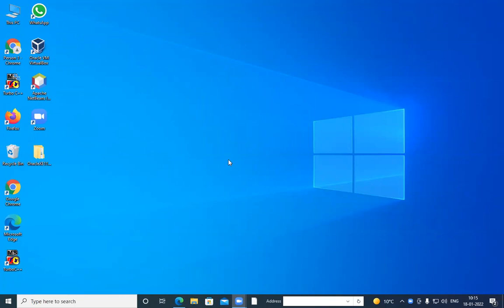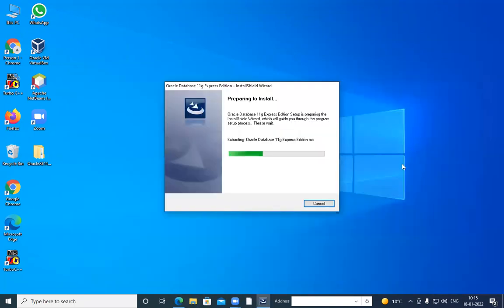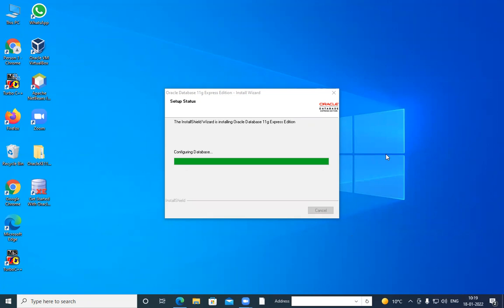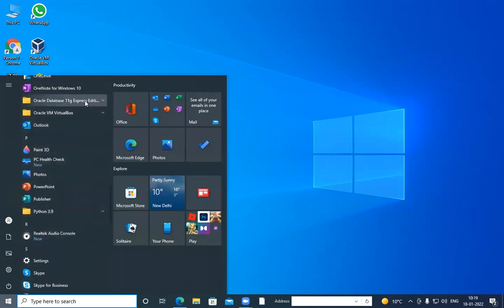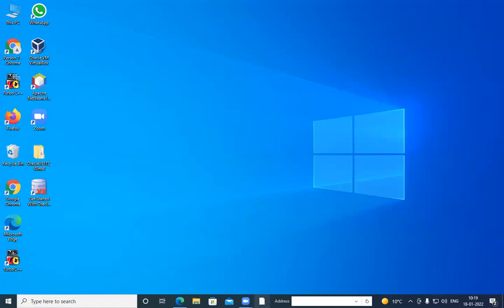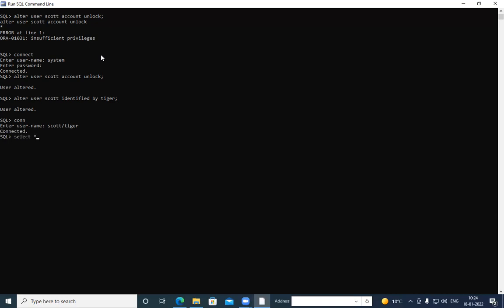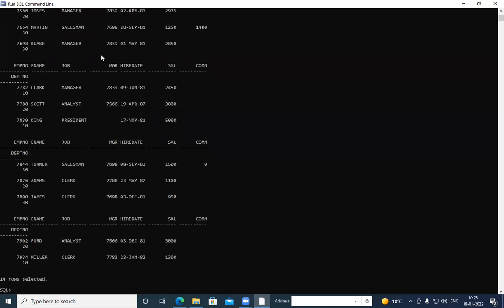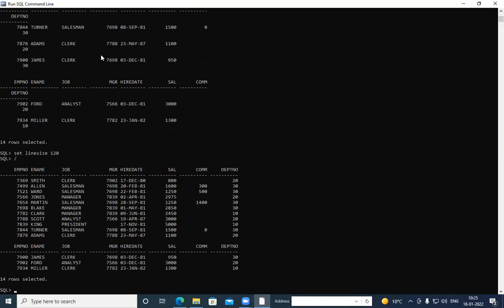RDBMS Jan 2022 2 installing oracle and unlocking SCOTT user